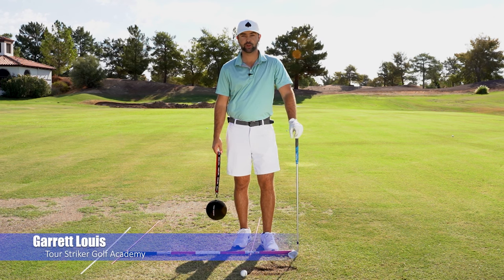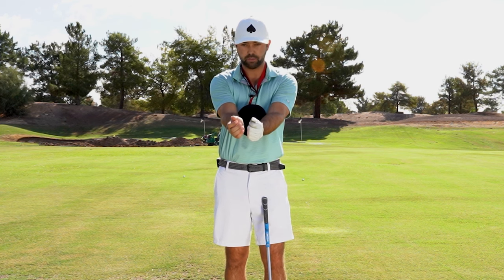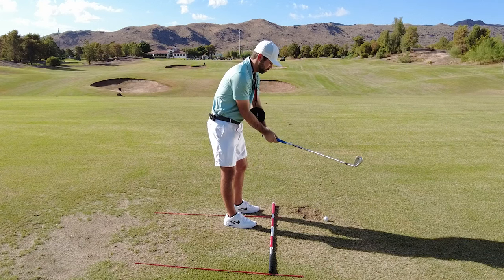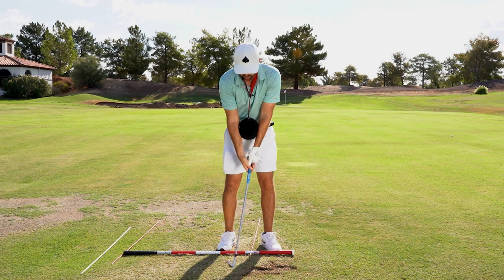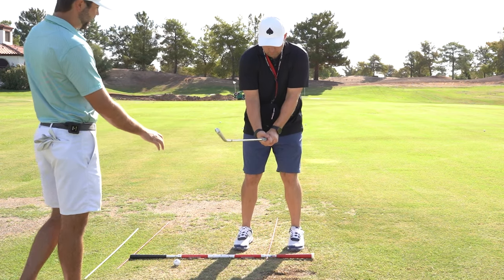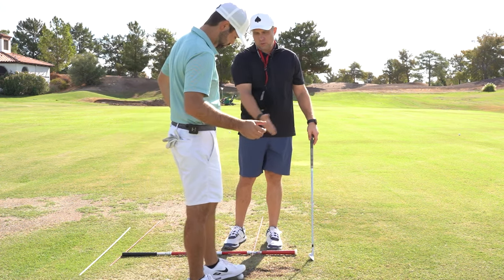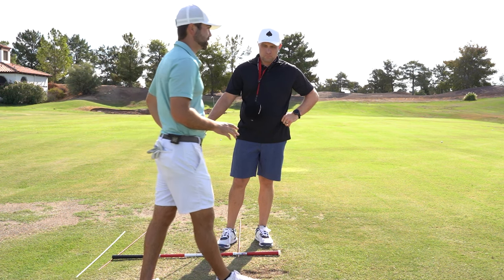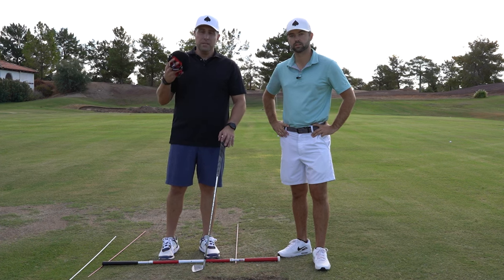This CRAZY Necklace will Improve ANY Golf Swing!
My golf coach Garrett Louis, instructor for Top 50 Teacher In America and PGA Teacher Of The Year Martin Chuck's, Tour Striker Golf Academy in Phoenix Arizona, helped me transform my golf game.

Exclusive Offers from Martin Chuck

🌟 Martin Chuck Masterclass =

🌟 Tour Striker Toolbox Training Aid =

🌟 Tour Striker Impact Sling =

🌟 Tour Striker Flex Click Training Aid =

🌟 Tour Striker Smart Ball Training Aid =